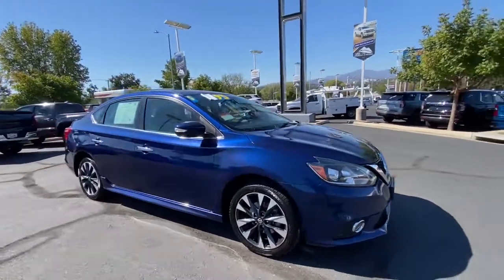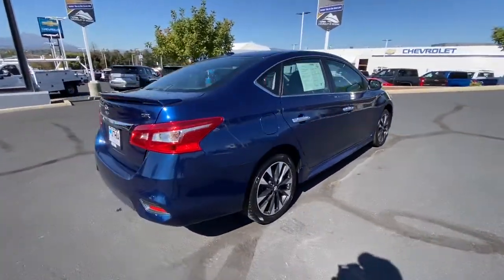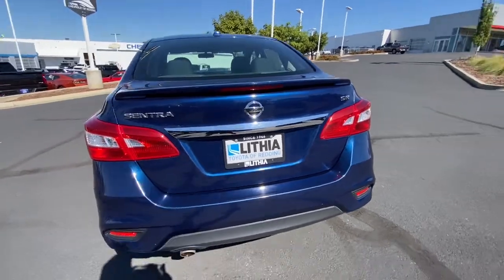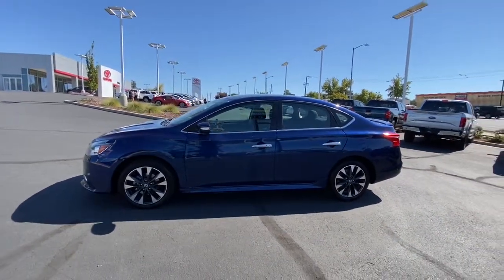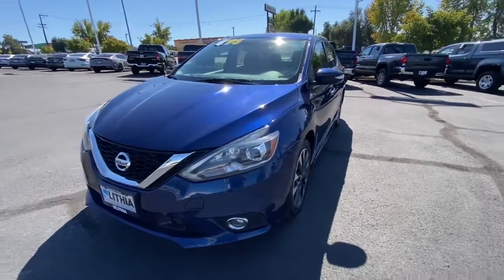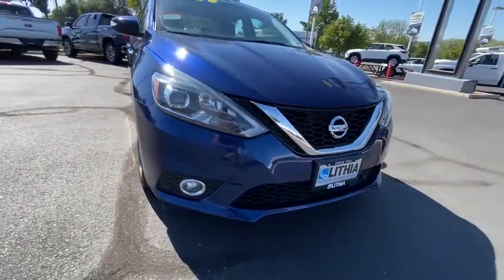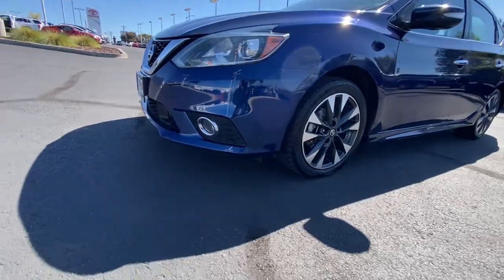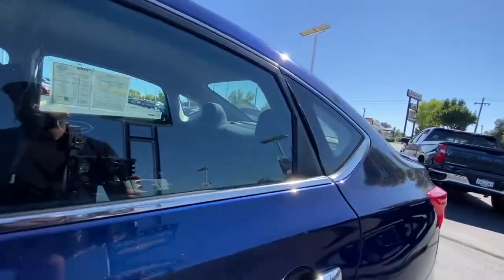2019 Nissan Sentra Northern California, Redding, Sacramento, Red Bluff, Chico, CA KY331050R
DEEP BLUE PEARL Used 2019 Nissan Sentra SR CVT available in Northern California at  Lithia Toyota of Redding. Servicing the Redding, Sacramento, Red Bluff, Chico, CA area.

250 E. Cypress Ave.

SR trim DEEP BLUE PEARL exterior and CHARCOAL interior. EPA 37 MPG Hwy/29 MPG City! $300 below Kelley Blue Book! CARFAX 1-Owner. Heated Seats Satellite Radio Aluminum Wheels Back-Up Camera. READ MORE! KEY FEATURES INCLUDE: Heated Driver Seat Back-Up Camera Satellite Radio Rear Spoiler MP3 Player Aluminum Wheels Remote Trunk Release Keyless Entry Child Safety Locks Steering Wheel Controls. Nissan SR with DEEP BLUE PEARL exterior and CHARCOAL interior features a 4 Cylinder Engine with 124 HP at 6000 RPM*. EXPERTS CONCLUDE: Edmunds.com explains The Sentra is straightforward and user-friendly with controls that dont require navigating any high-tech interface. Visibility is also quite good and the trunk is large. Its one of the more sensible compact cars.. Great Gas Mileage: 37 MPG Hwy. A GREAT TIME TO BUY: This Sentra is priced $300 below Kelley Blue Book. VISIT US TODAY: Our commitment to treating you in a neighborly fashion extends from our inventories and auto repair service to our no-frills easy-to-comprehend auto financing. This comes not only in the form of car loans and leasing service for drivers from Redding Chico Red Bluff and Shasta Lake but a tenacious spirit dedicated to getting the flexible terms you deserve. Please feel free to explore our entire site and see all of the products services and pre-buy car research we have to offer. Pricing analysis performed on 10/1/2022. Horsepower calculations based on trim engine configuration. Fuel economy calculations based on original manufacturer data for trim engine configuration. Please confirm the accuracy of the included equipment by calling us prior to purchase.